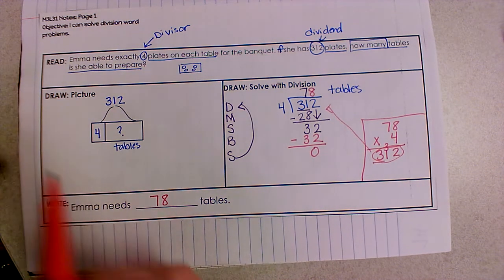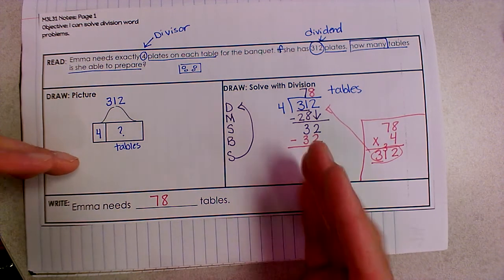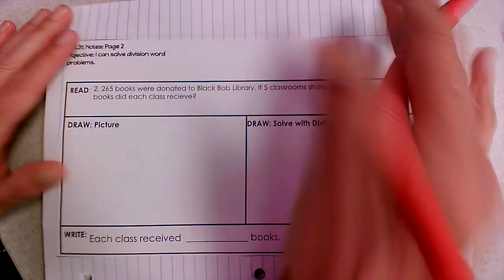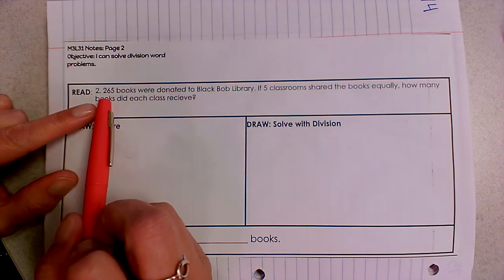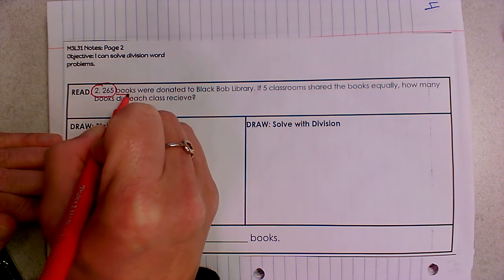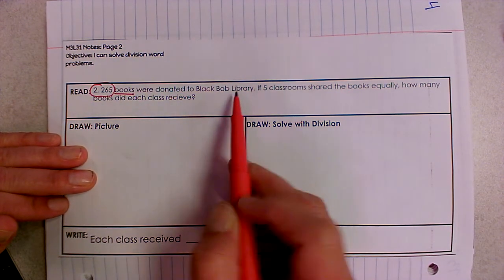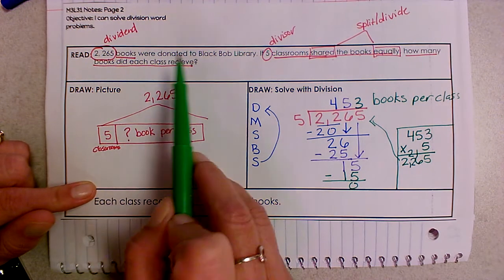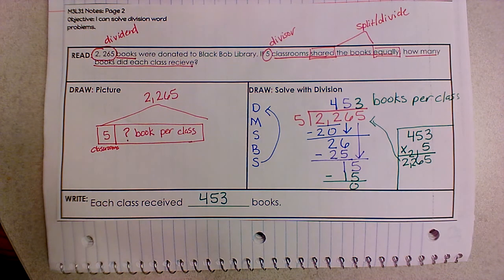M3L31 Long Division Word Problems